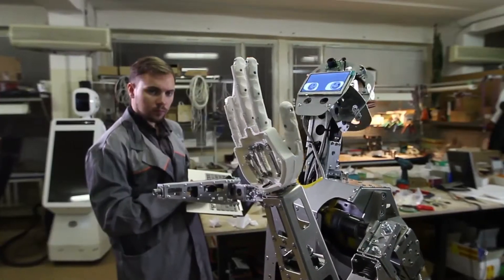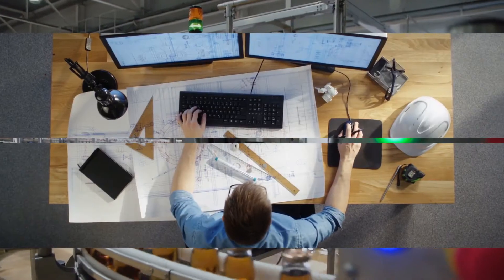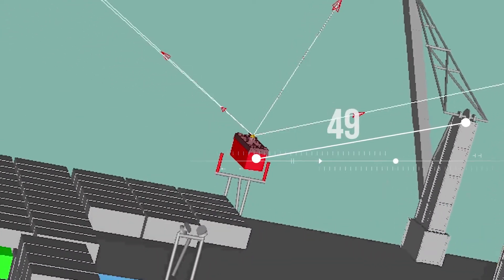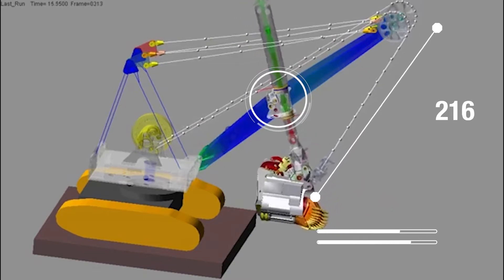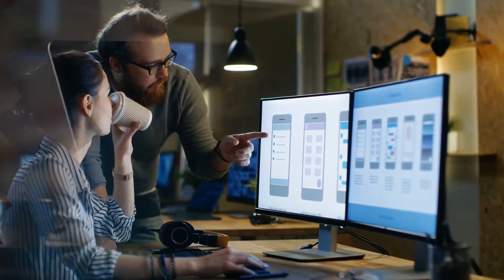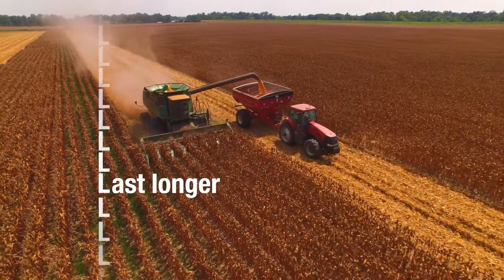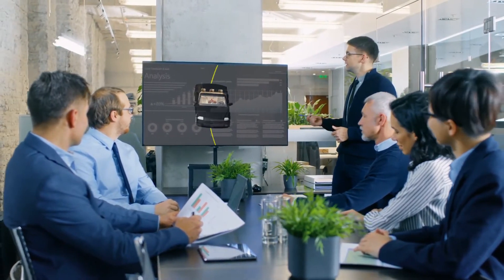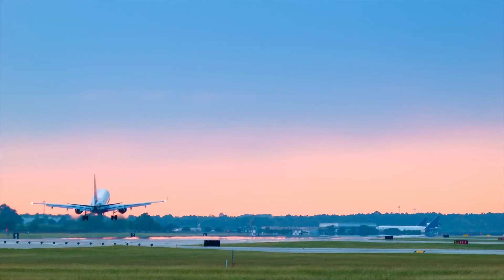MSC 소프트웨어 기업 소개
MSC 소프트웨어는 고객에게 최첨단 기술을 제공하기 위해 끊임없는 노력을 하고 있습니다.